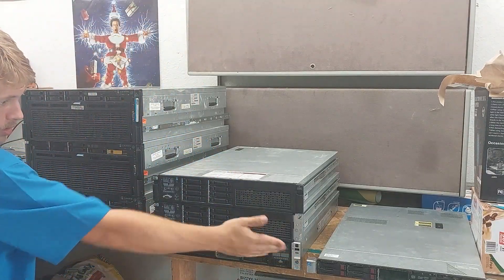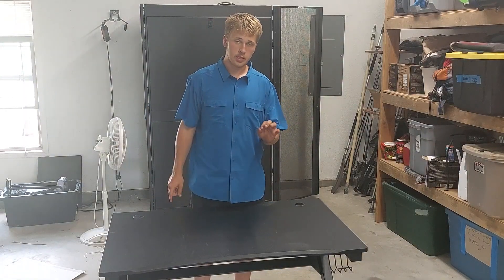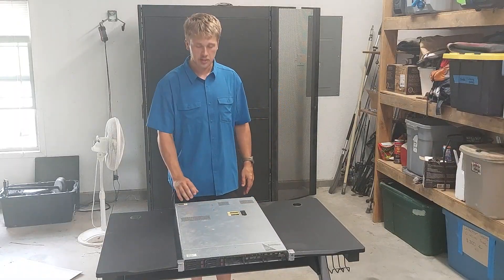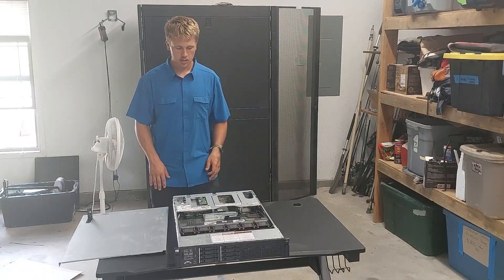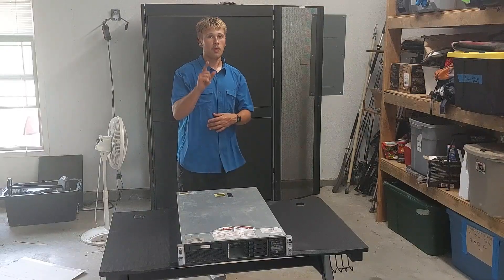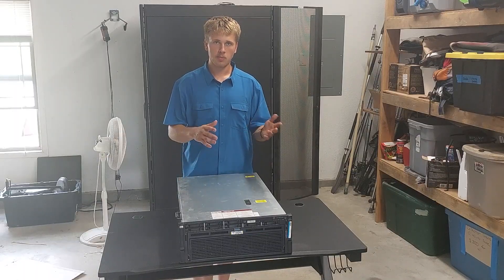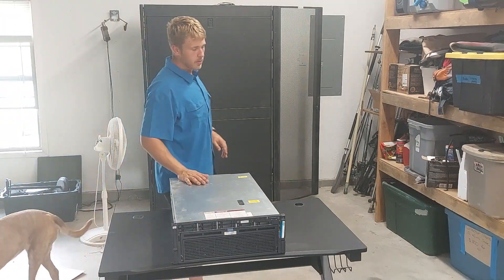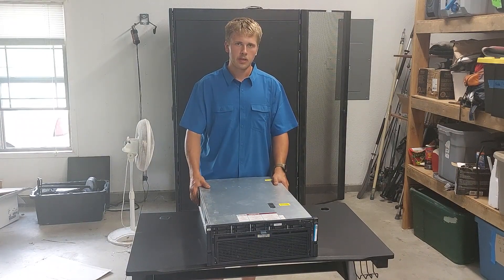New Servers For The Homelab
Yes they're old, yes they're slow, but play'n around with new hardware is always fun.